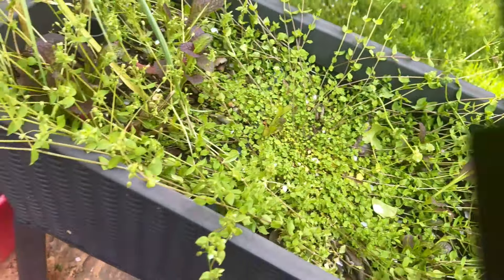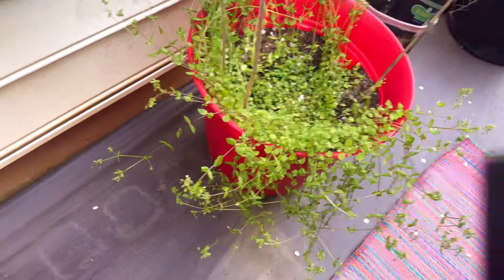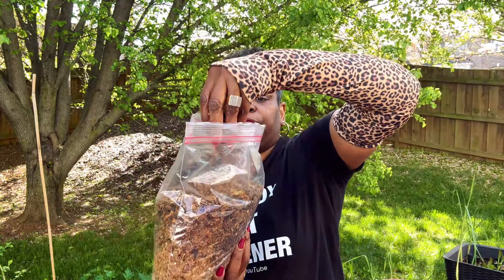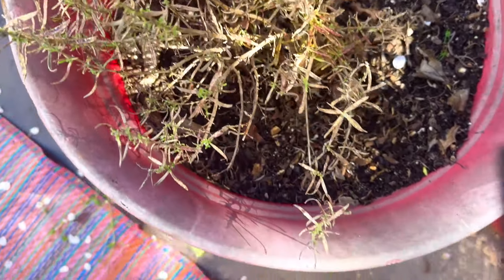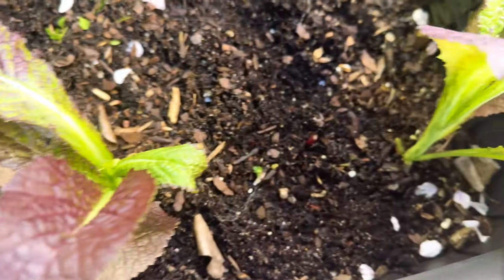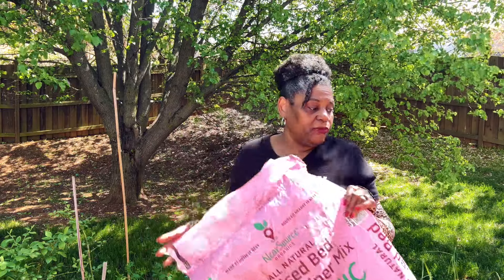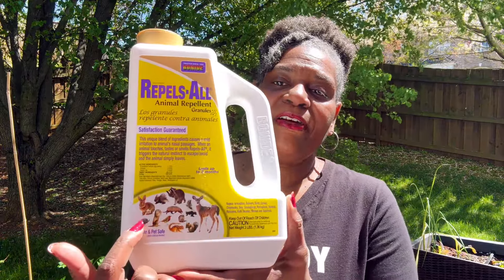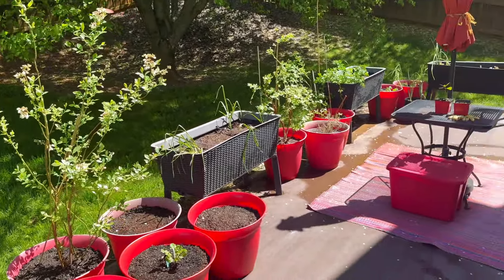My Garden Is A Disaster!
My garden is a disater!  Now I need to get it all cleaned up, soil topped of and amended before I can plant for spring.  This is something that should be done at the end of the fall season so that you are ready when spring comes.

If you are not subscribed Please consider subscribing and supporting this channel so that I can continue to research and bring you information that you need in order to be prepared for things to come. Zone 8A

My wish list, things I need and want.

Garden Mail:
The Scaredy Cat Gardener
c/o Chef Pam
6700 N Tryon St
Unit 561882